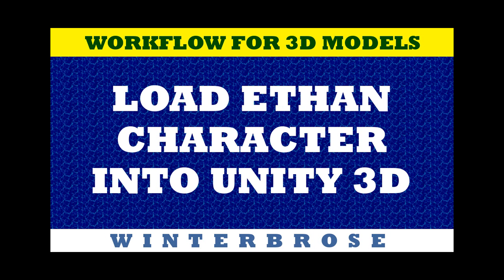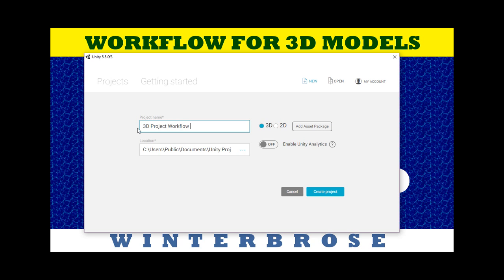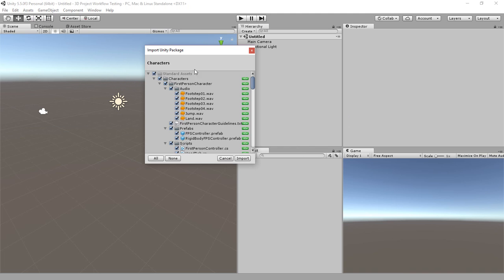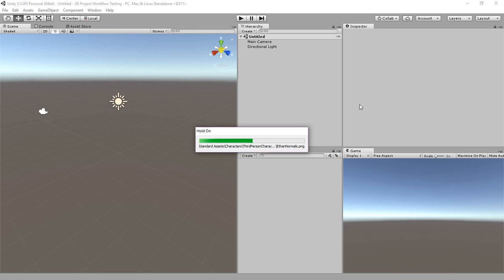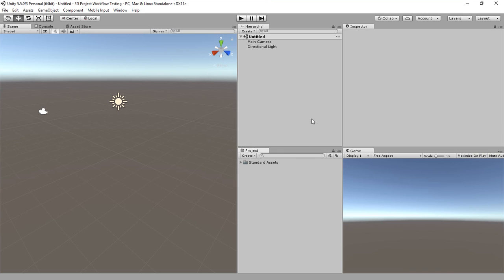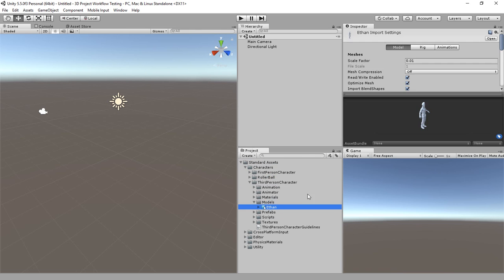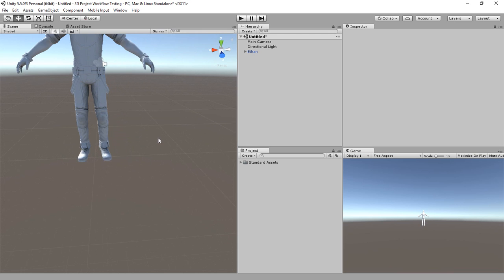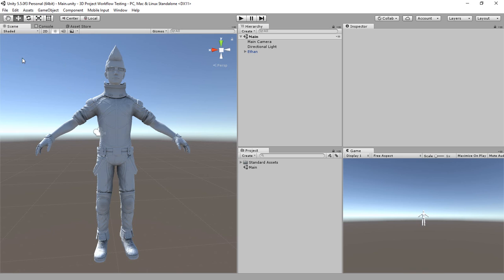3D Modeling Workflow: Create Unity project with Ethan Character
You can test your 3D model meshes in UNITY for position, scaling and normals with this set up.  If you are into Unity game design, consider visiting our gaming site:
You will want to create a project/scene file in Unity 3D so that you can load it whenever you need it to test 3D models you have created for compatability with the Unity Game engine and environment.